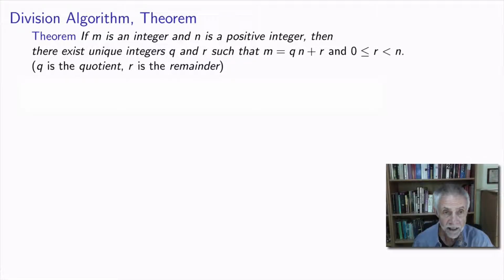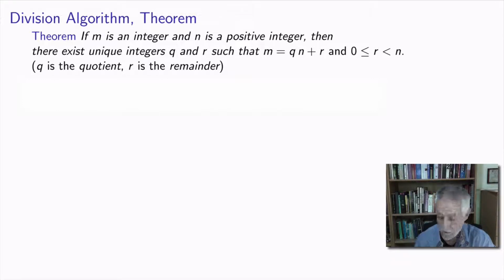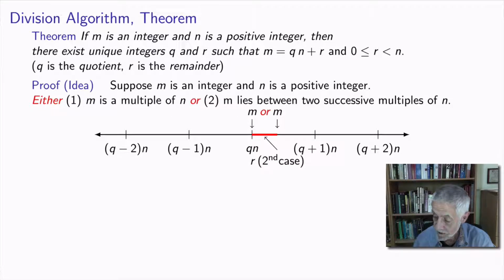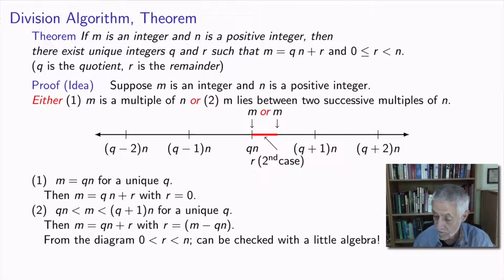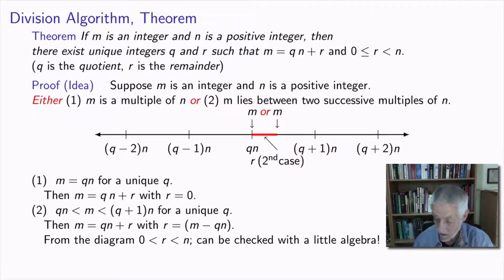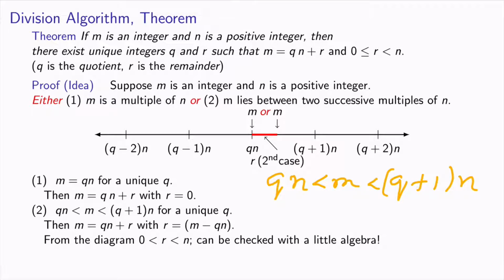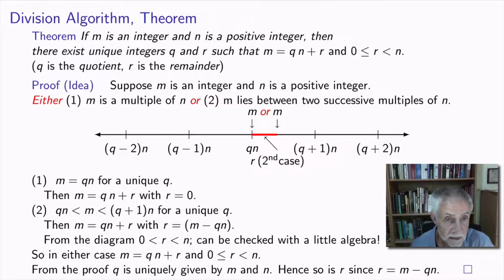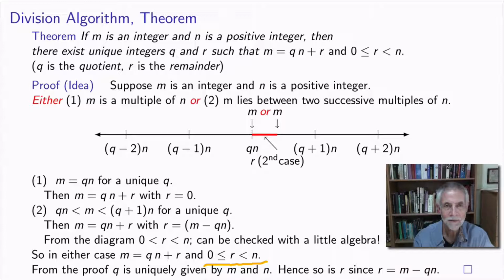CM1 3 2 2 Theorem